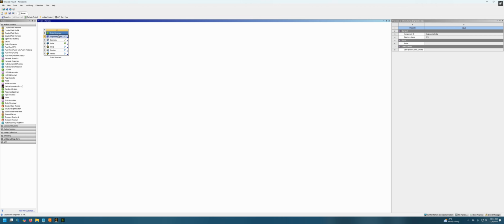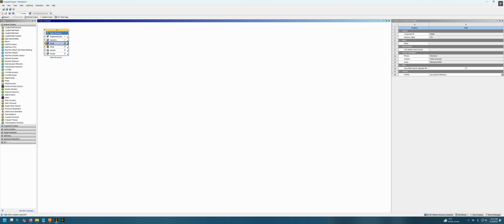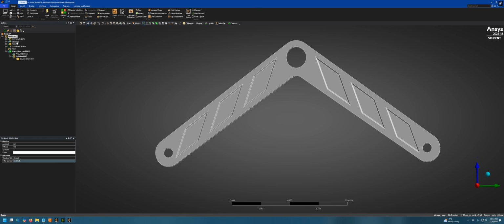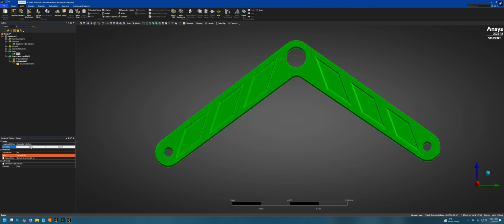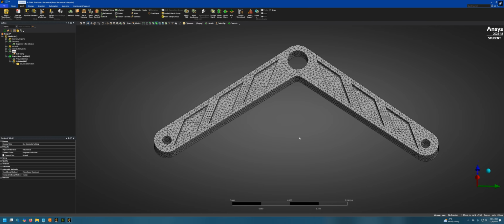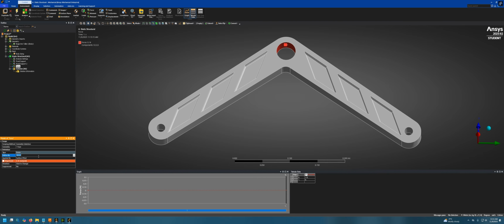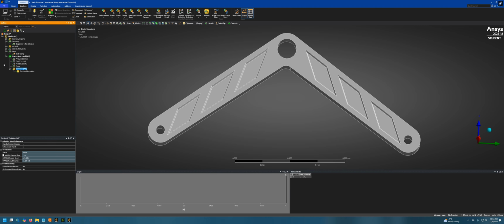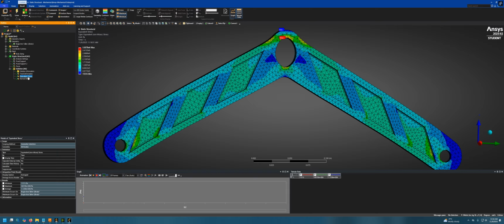How to import a .step from Fusion 360 to Ansys for structural analysis.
Watch an idiot with fuck all knowledge show you how to do something I'm sure is incredibly basic.